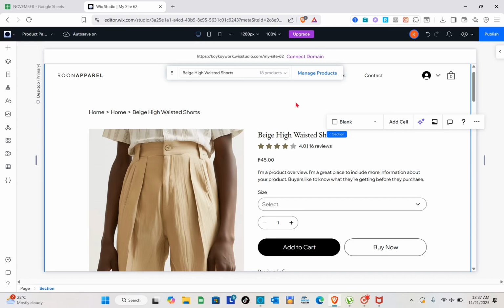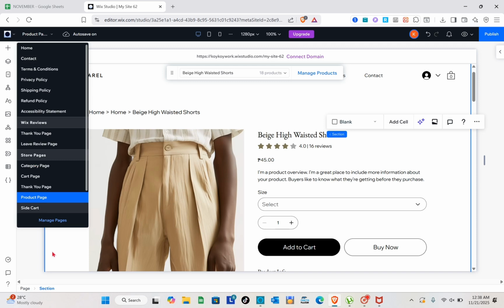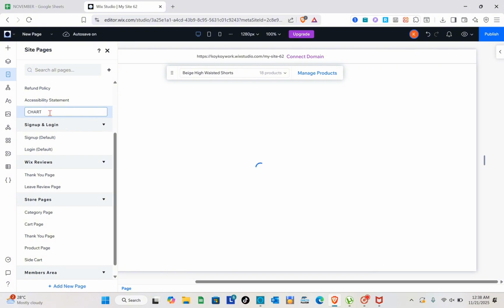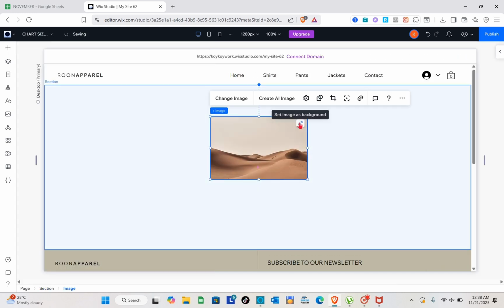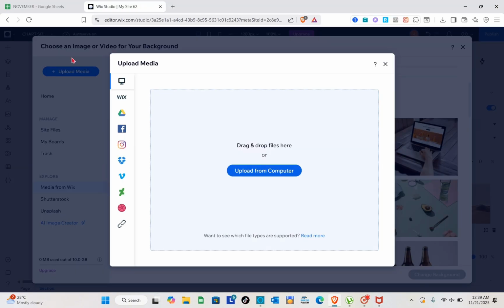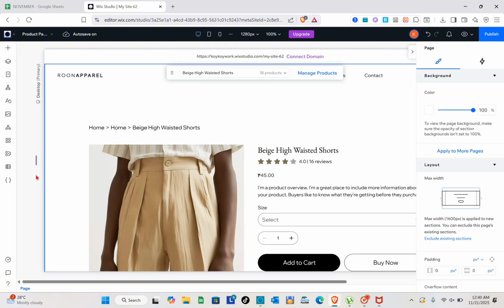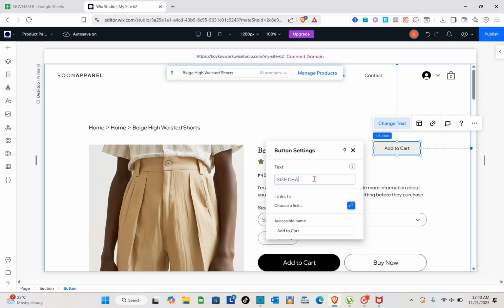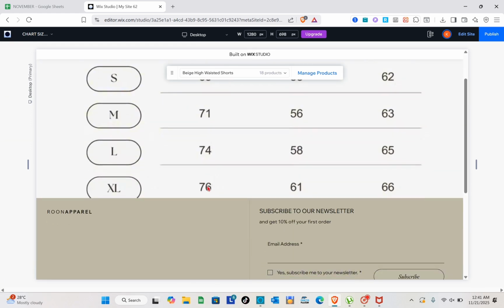How to Add Size Chart in Wix (Best Method)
Struggling to add a size chart to your Wix store? This comprehensive tutorial reveals the best method to seamlessly integrate a size chart that enhances your customers' shopping experience! Learn step-by-step how to create, customize, and display an effective size guide on your Wix website. A well-placed size chart reduces returns, increases customer satisfaction, and helps boost your sales. We'll show you insider tips and tricks to make your size chart not just visible, but truly helpful for your shoppers. Don't let sizing issues deter your customers—optimize your Wix store now!